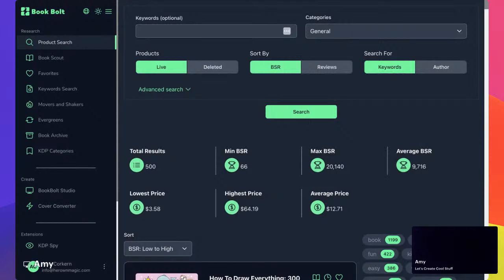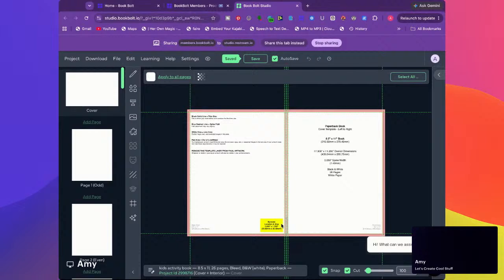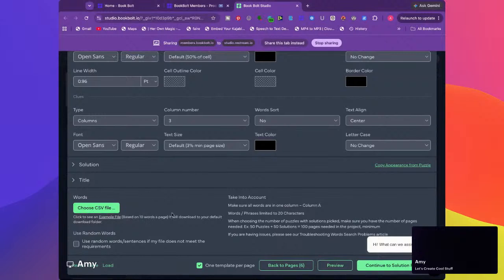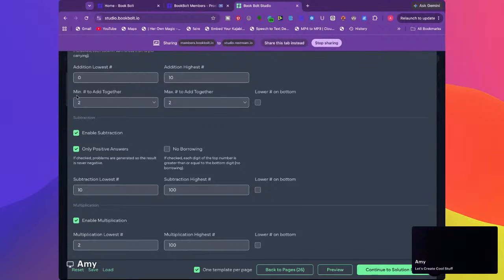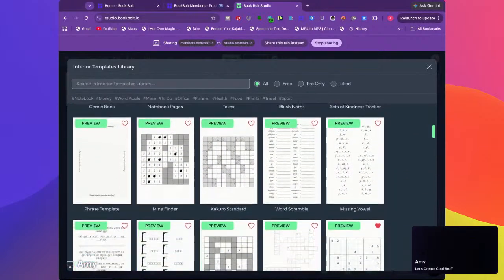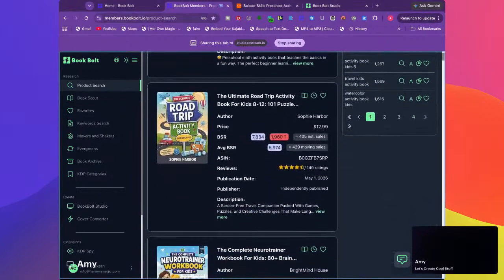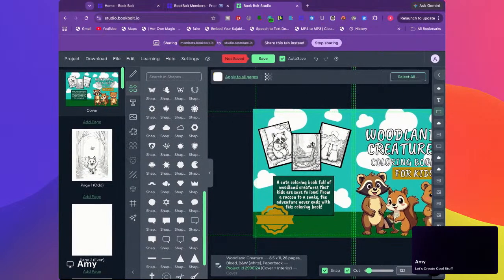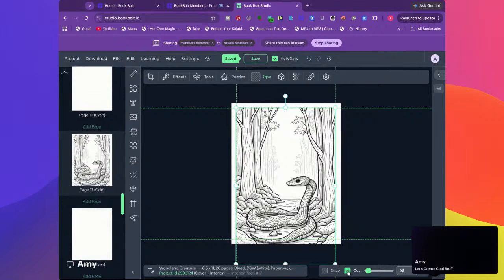How to make an Activity Book for Kids to Sell on Amazon KDP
Join. me live and lets make an activity book to sell on Amazon!